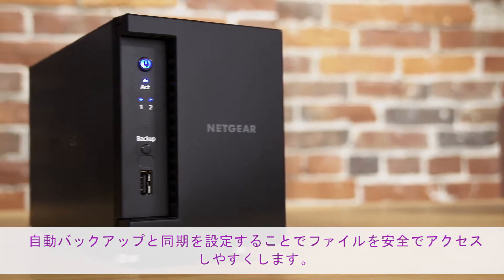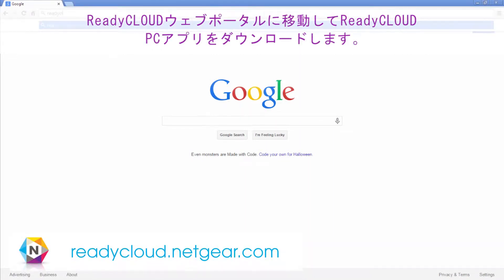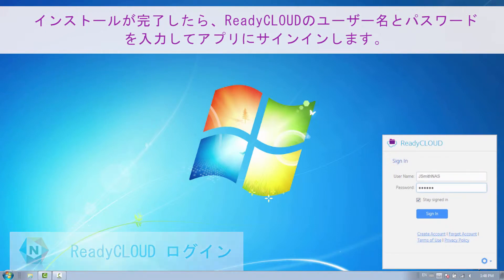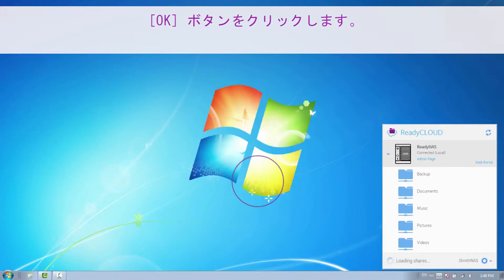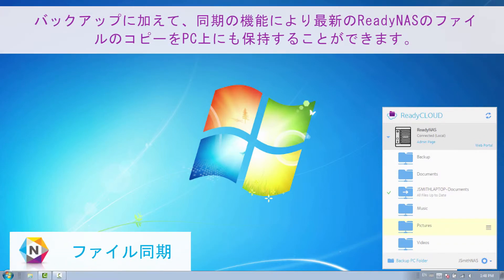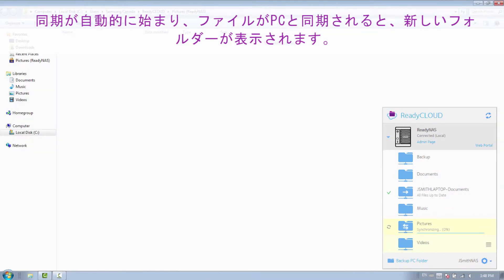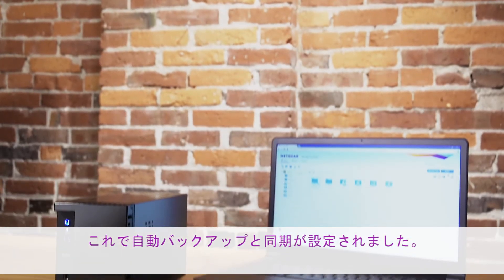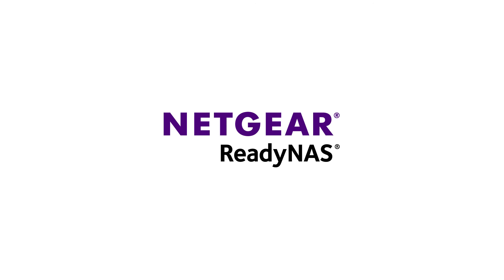NETGEAR ReadyNAS 自動バックアップと同期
NETGEARのReadyNASネットワークストレージのバックアップ機能を紹介します。
ReadyNASのデスクトップストレージは、2ベイから6ベイまで豊富なラインナップを揃えています。
回数無制限のスナップショット、シン・プロビジョニング、クラウド管理レプリケーション、リアルタイムアンチウイルス、のような革新的な機能と、ハイパフォーマンスなデータアクセスを併せ持つことで、 単純な企業向けユニファイドストレージ(NAS + SAN)として考えられる以上の高度でパワフルな機能を提供します。